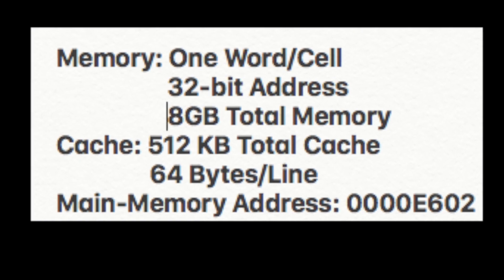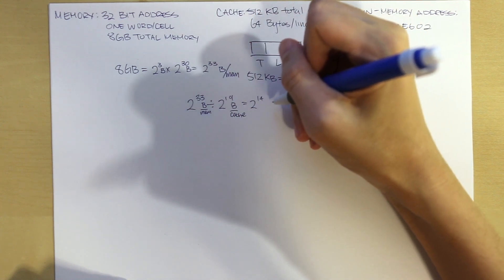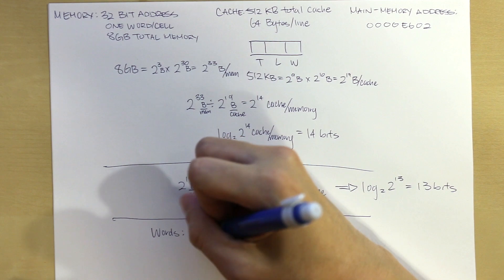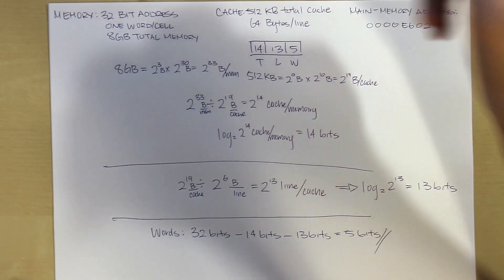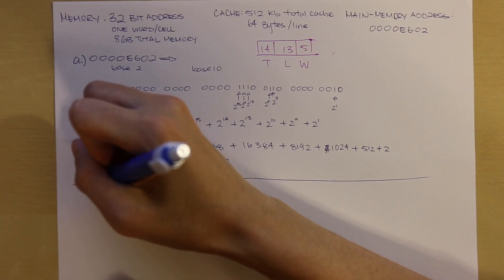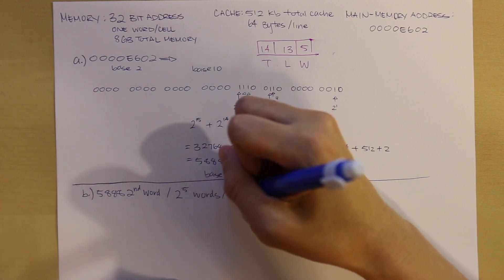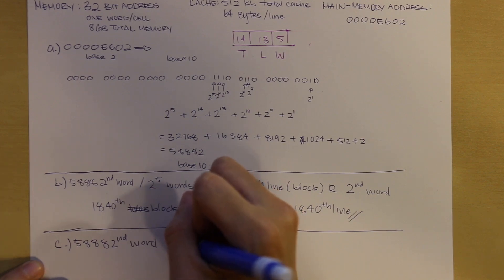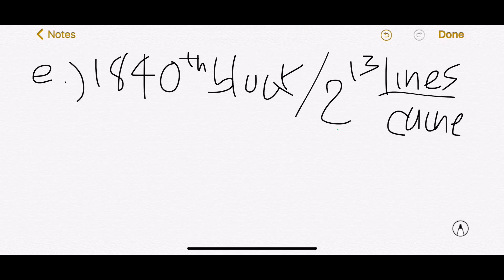Direct Mapped Cache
A direct mapped cache problem on how to calculate the Tag, Line, and Word.